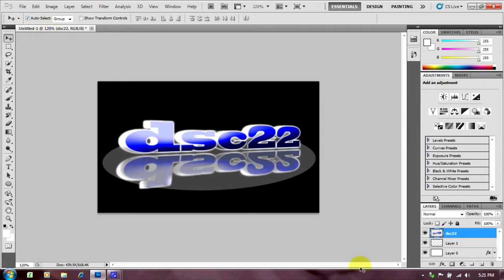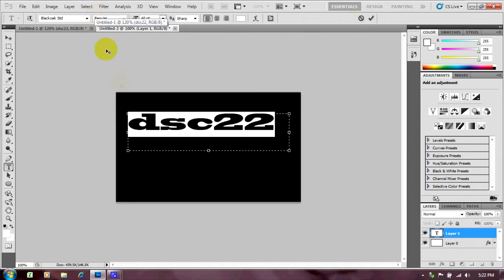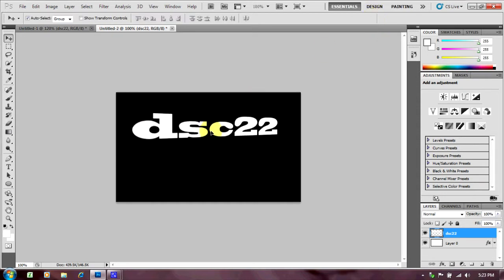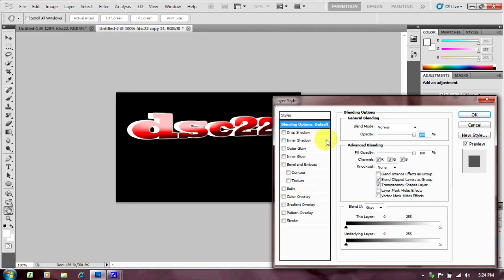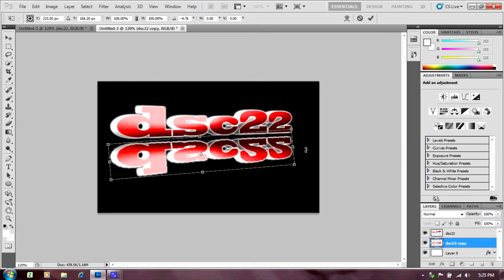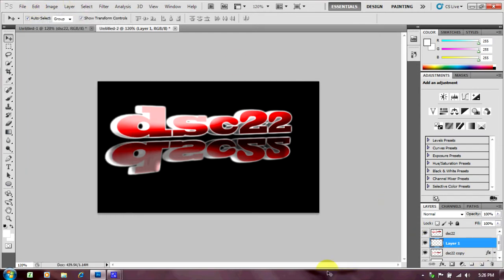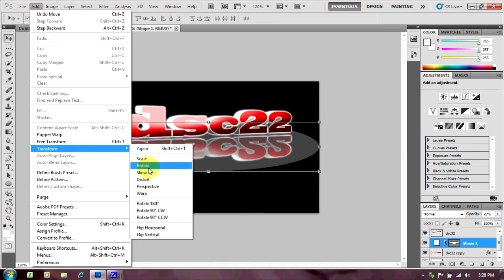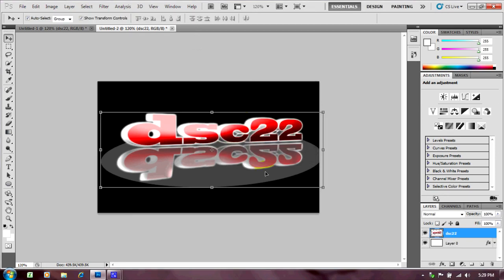How to Create/Make 3D Text in Photoshop CS5/CS4 (HD)